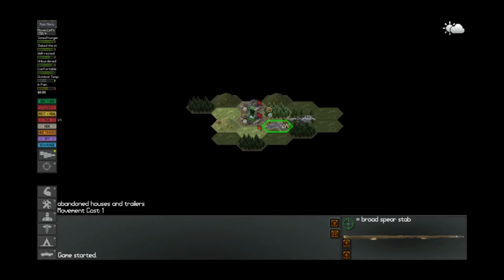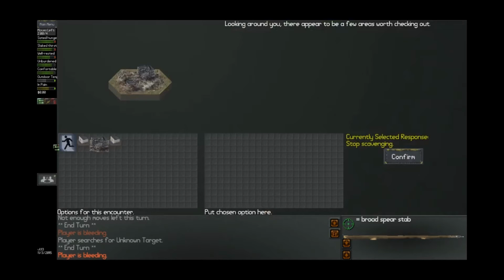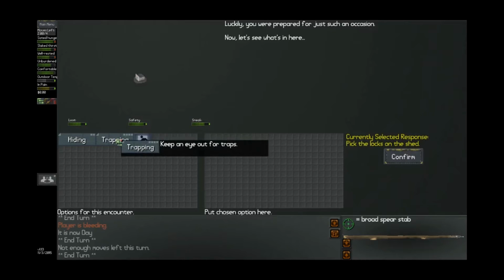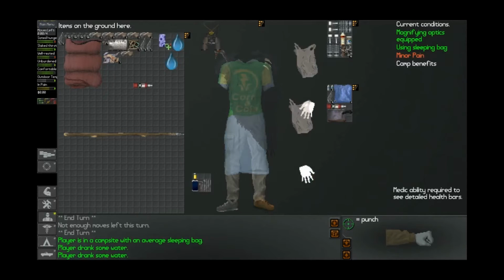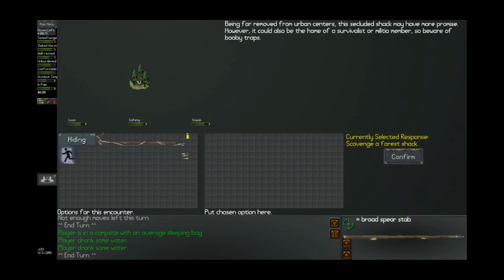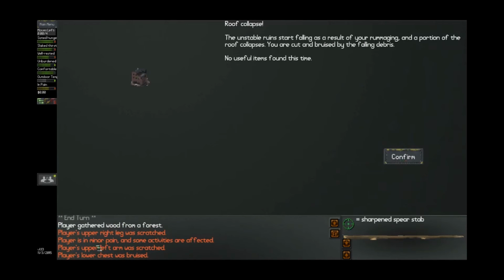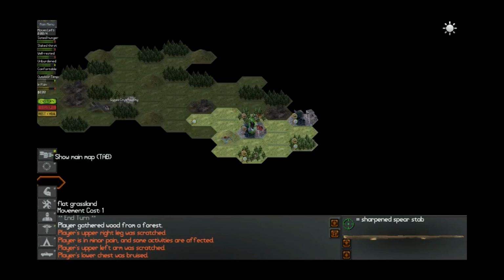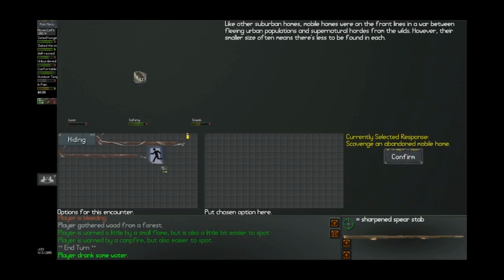Nero Plays NEO Scavenger Part 2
May are Father Fenrir an Mother Cerberus be with you